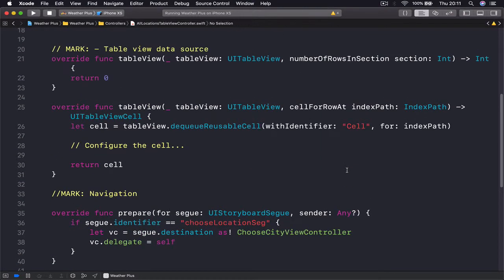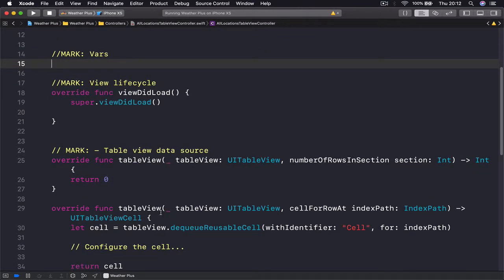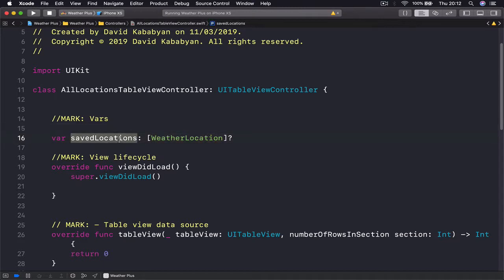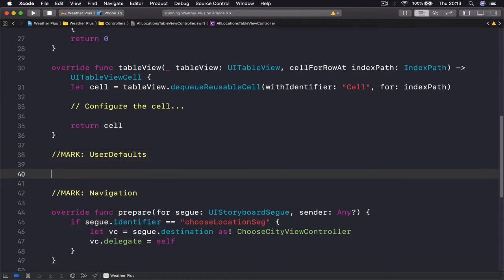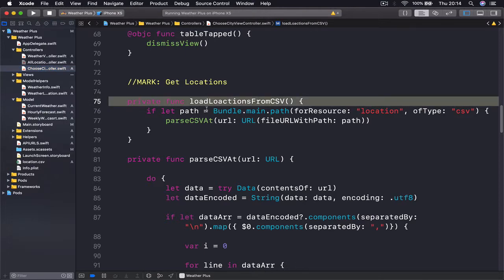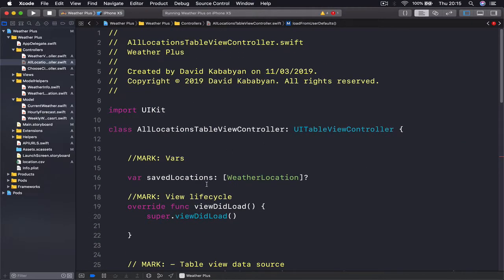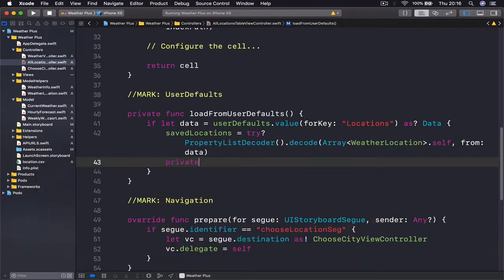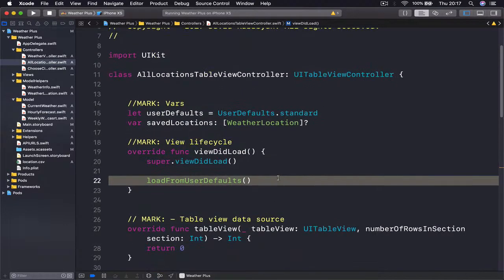48 Loading locations from User defaults